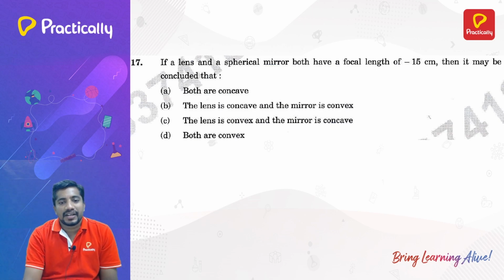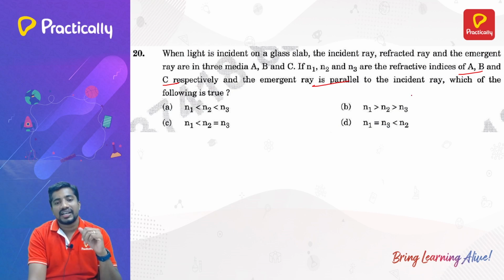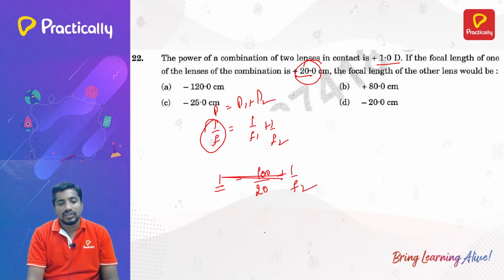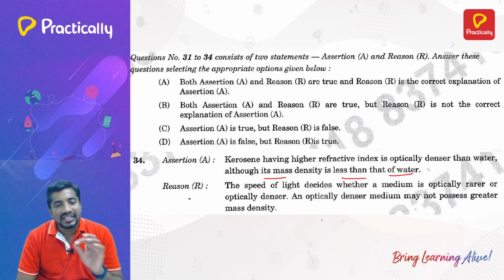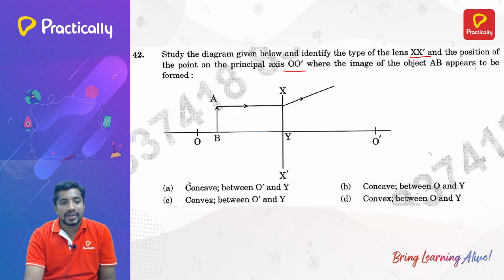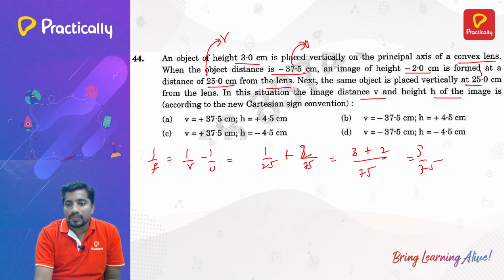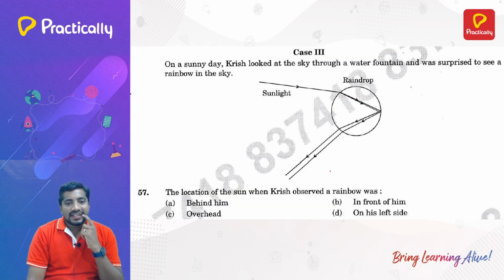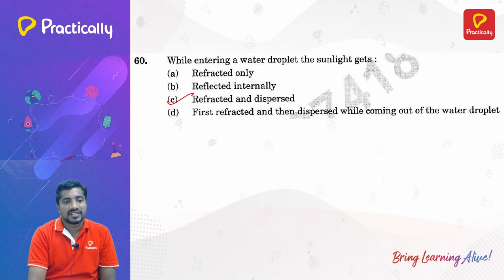Physics | 2021- 2022 CBSE Term 1 Exam Paper Solution | Class -10| Practically